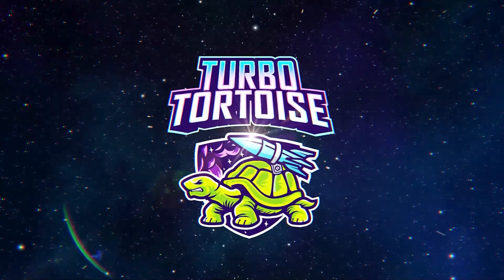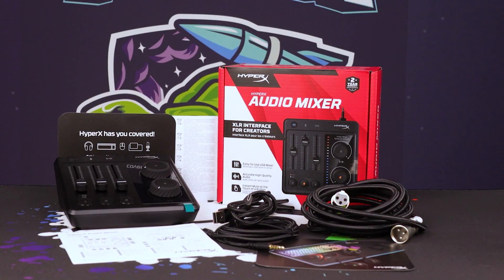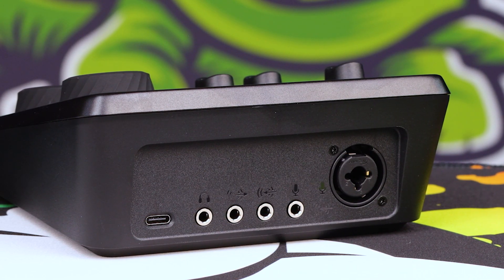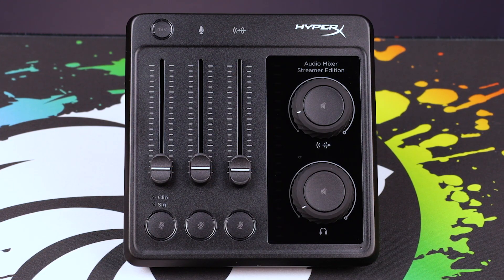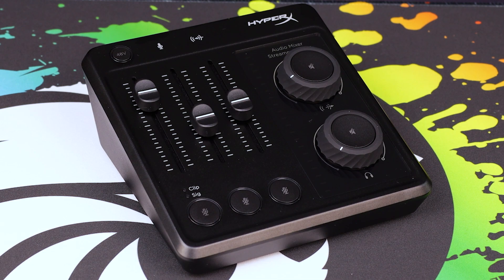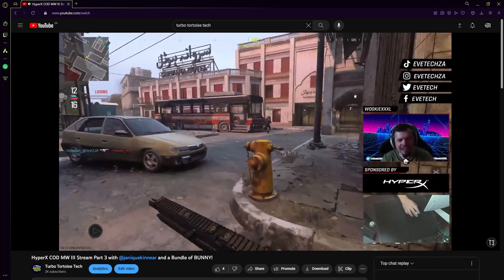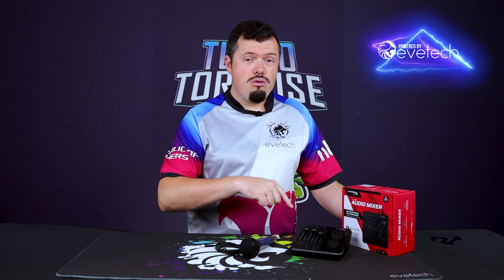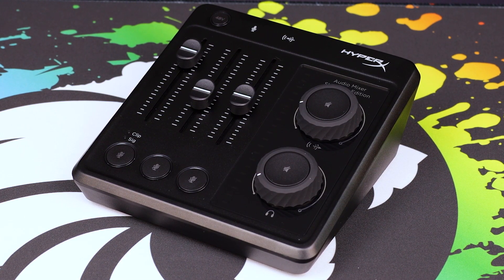This is THE way to do USB Audio Mixers!! - HyperX Audio Mixer Review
HyperX is just continuing their good form and it seems that the Wooks saved the best for last. Most of the competing products give you a good and easy way to convert an XLR mic to a USB input but this lil puppy takes it to another level. There's also 2 other 3.5mm inputs which you can variably plug anything into and 2 other outputs for monitoring eliminating entire headphone amps and splitters but also giving you complete control over all 5 connections right on the desk itself. Join the Wooks as he shows you why this is a true 11/10 product!

Agree or disagree? We would love to hear your thoughts on it in the comments down below!

For more awesome gaming and tech content as well as spicy giveaways follow us on the socials below:

0:00 Intro
0:29 First Impressions
1:08 Package Contents
1:28 Included Cables
1:55 Inputs and Outputs
2:47 Built in VU Meter
3:40 Buttons and Functions
4:52 Demo Setup
5:50 Final Thoughts
7:18 Outro